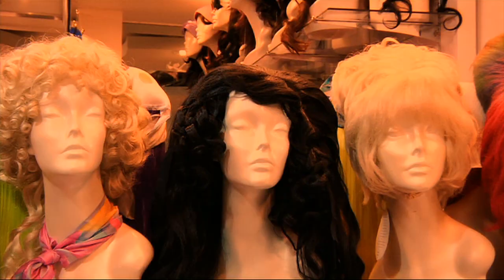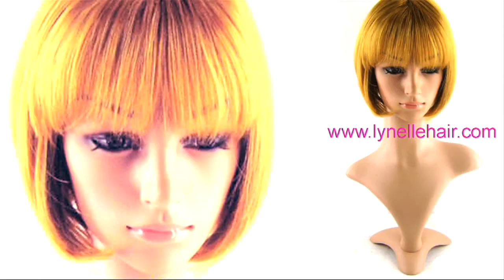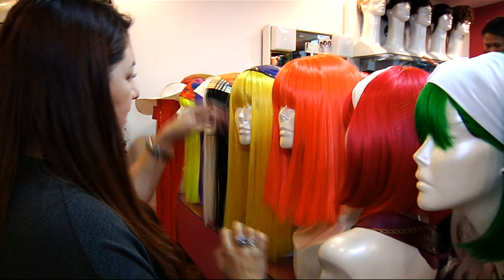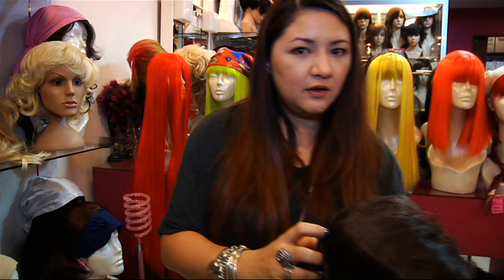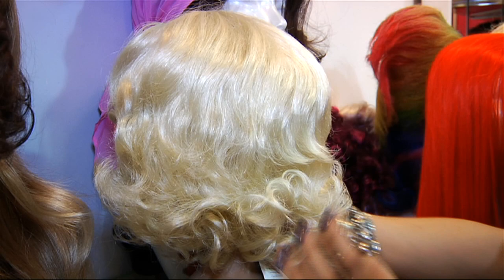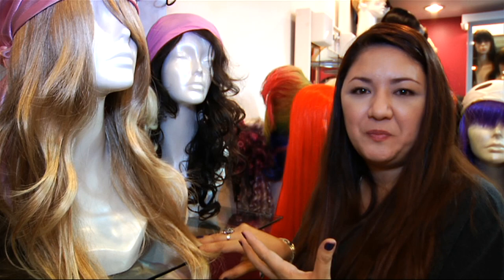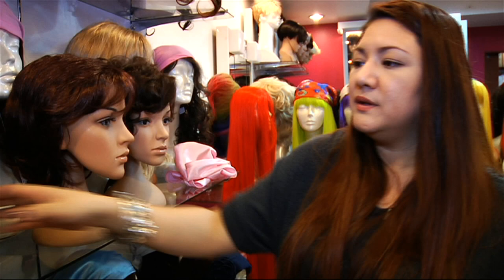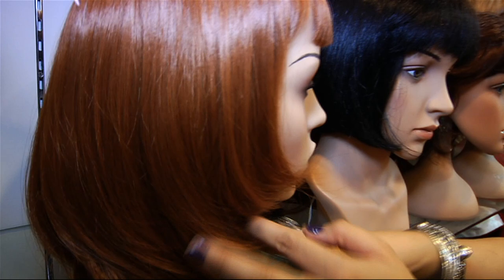STARBIZ: JENNIFER SEVILLA ALL KINDS OF WIGS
Jennifer Sevilla shares her HAIRY love in Starbiz and how she rose to the top, one hair strand at a time.